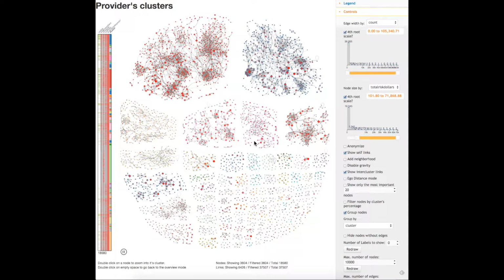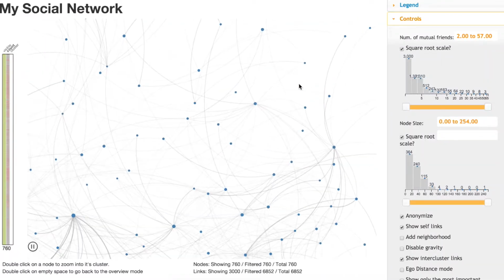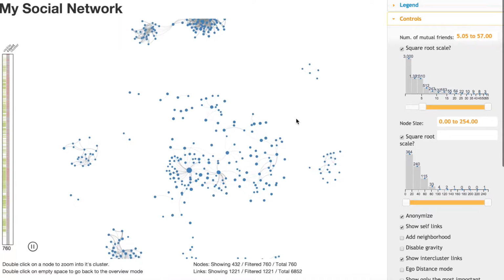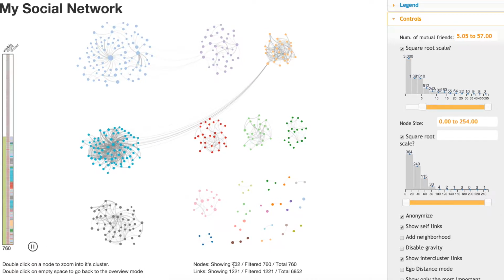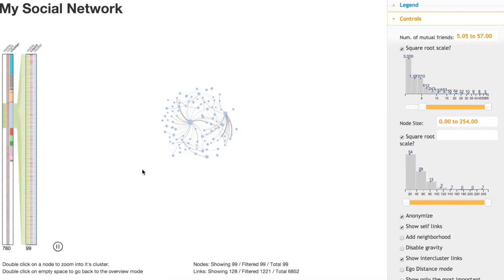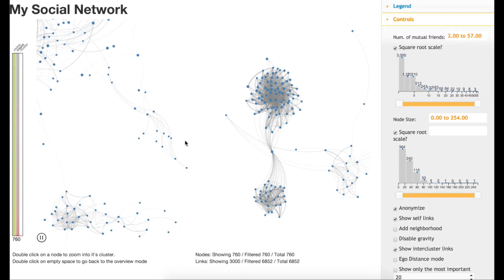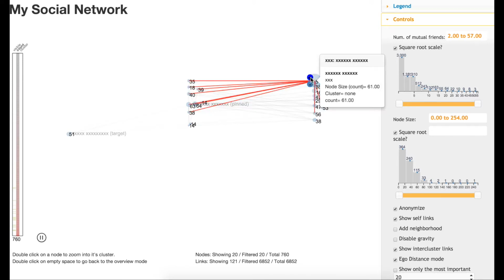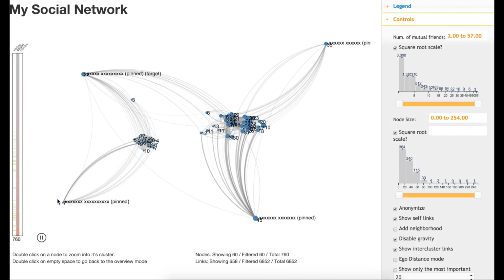Presentación NetworkExplorer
Demostración guiada de la herramienta NetworkExplorer, un widget web que permite la visualización y exploración de redes de gran tamaño.

Proyecto de investigación del profesor John Alexis Guerra